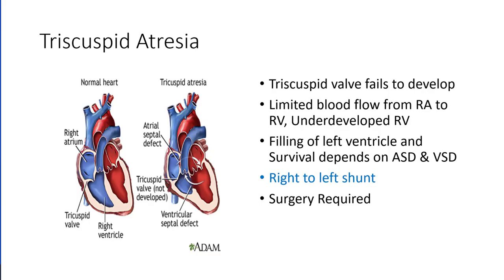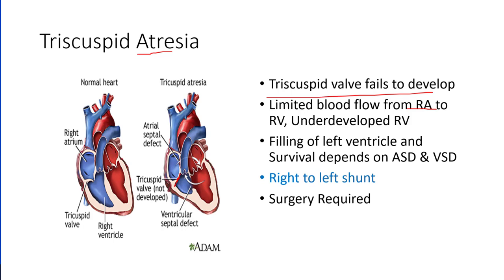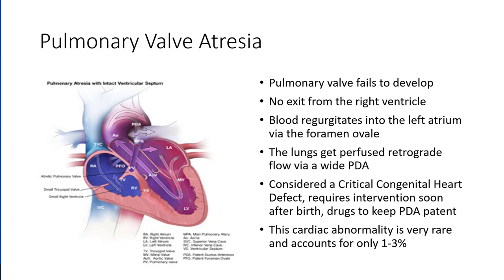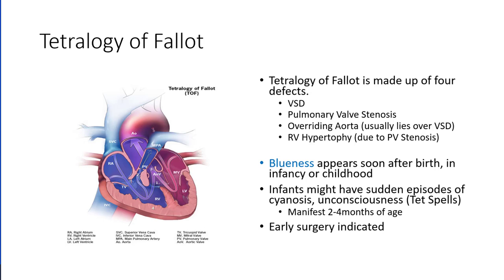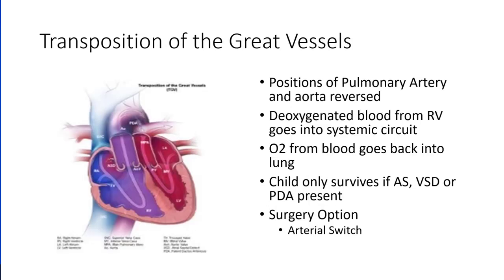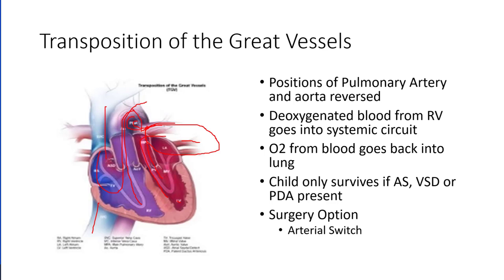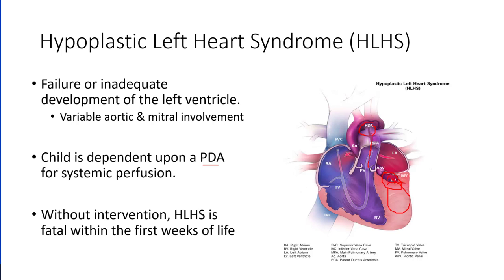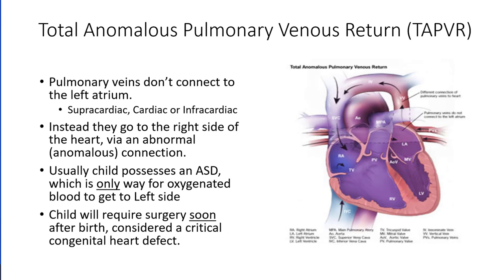Pediatric Cardiology 3: Cyanotic Defects